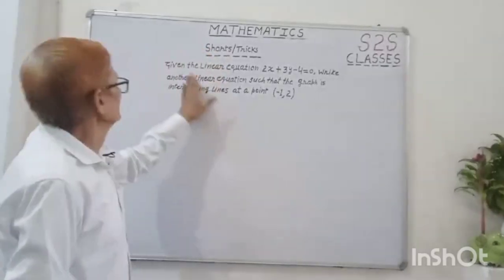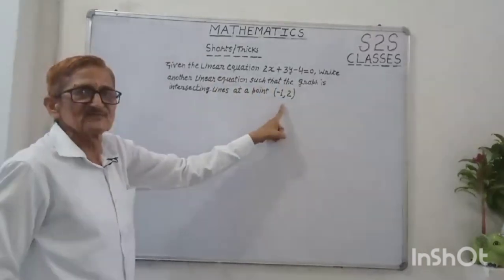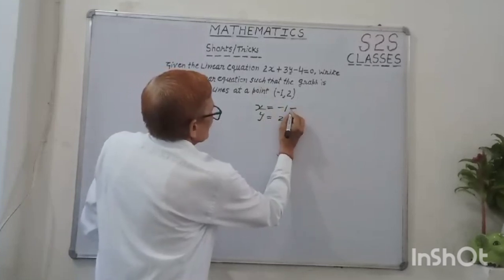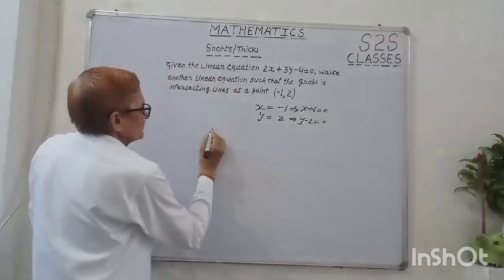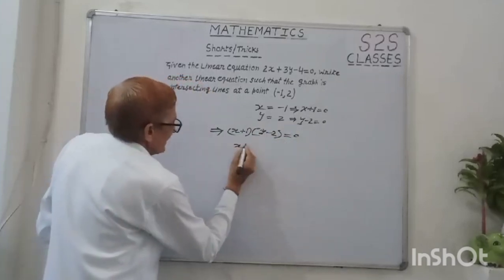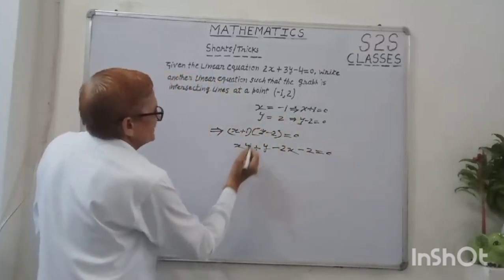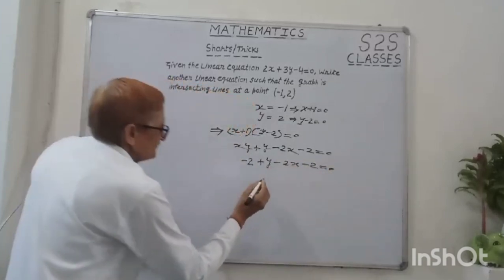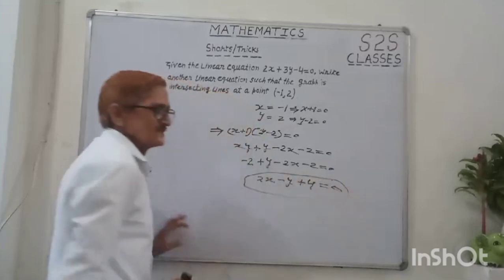🔥 Maths Short Tricks || Class 10th | गणित कक्षा 10 | How To Find Linear Equation? | रैखिक समीकरण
🔴 Hello students

This video will help you to write Linear Equation  such that the graph is intersecting the lines at any point For Examples : (-1, 2)

🏮Linear equations in two variables class 10 | दो चर वाले रैखिक समीकरण class 10 lectures playlist.

linear equations
linear equations in two variables class 10
class 10 maths mcq tricks
linear equation short trick
linear equation tricks class 10

दो चर वाले रैखिक समीकरण युग्म
दो चर वाले रैखिक समीकरण युग्म कक्षा 10
दो चर वाले रैखिक समीकरण
दो चर वाले रैखिक समीकरण युग्म मे बदले जा सकने वाले समीकरण
दो चर वाले रैखिक समीकरण हल करना
दो चर वाले रैखिक समीकरण युग्म 10th
linear equations
how to find the intersection point of two linear equations
write the equation
how to write the equation of a line given two points
intersection point of two linear equations
system of linear equations
how to write the equation